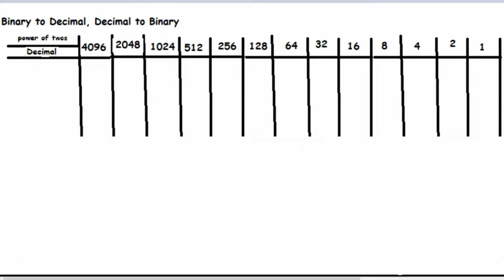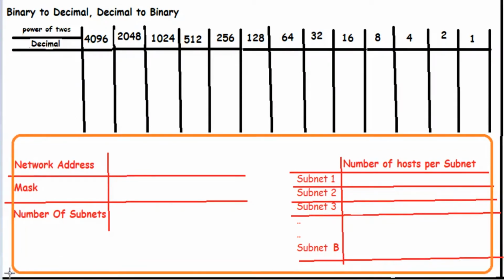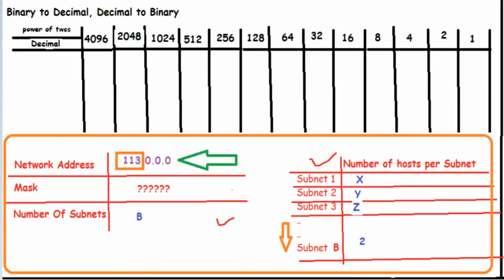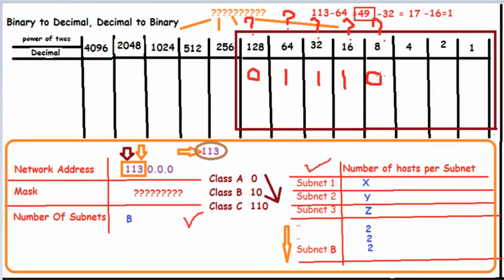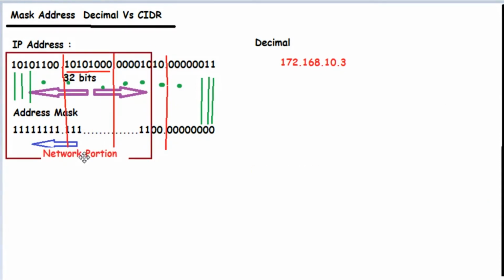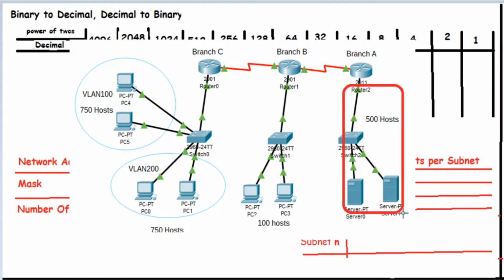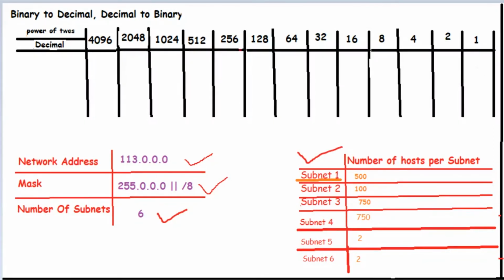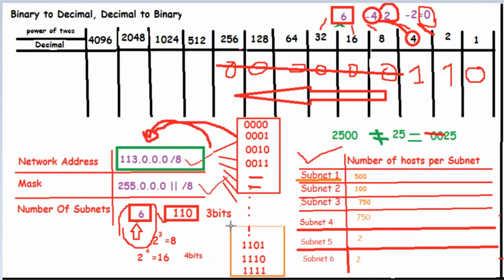Part 1 - IP Subnetting ALL you need to know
Part 2 -

--- I'll promise that my future videos will have a better audio btw---

If you think this will help someone understand IP subnetting better, you can share it with them..

Computer Networks Community are the best